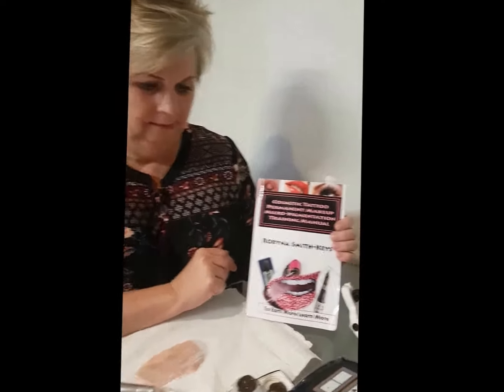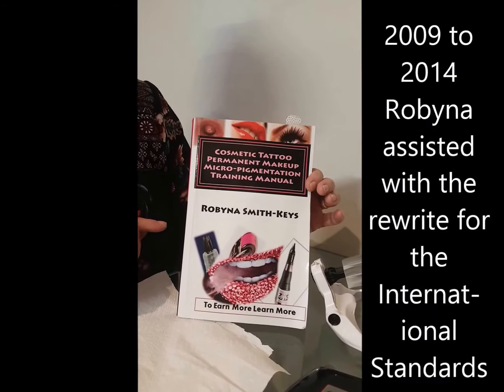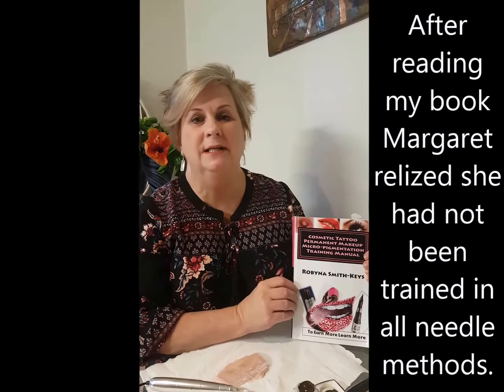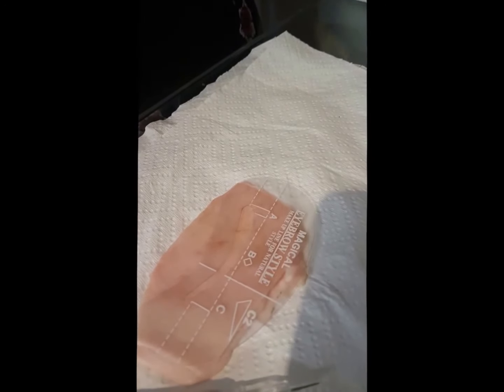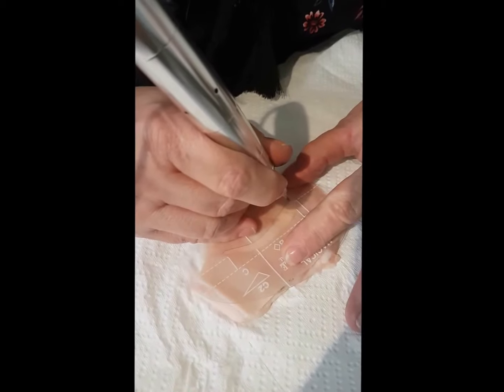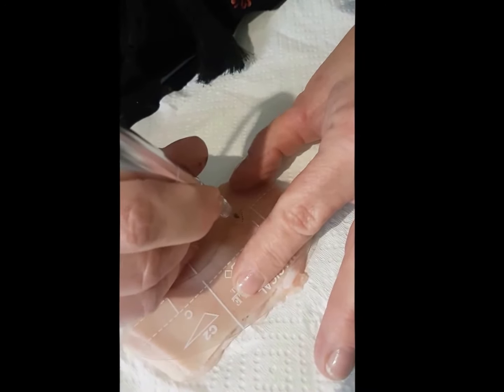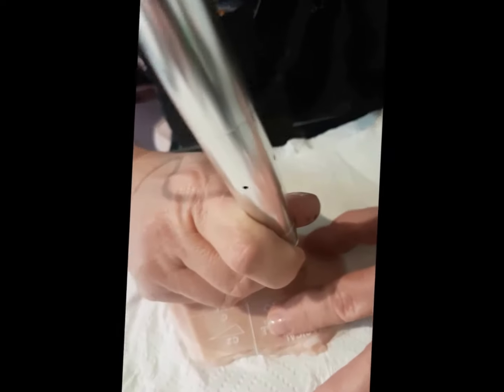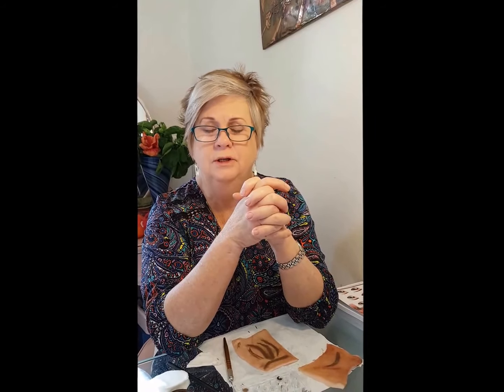Cosmetic Tattoo Training1 Pointilism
Learn pointillism. Cosmetic Tattooing should be done with pointillism. This means the needle should always enter the skin at 90 degrees. When you enter the epidermis at an angle the pigment bleeds into the dermis and will change colour as it fades more quickly. More information can be found in my book "Cosmetic Tattooing Permanent Makeup Micro-Pigmentation Training Manual " Volume 6. by Robyn explains why in more detail.  More videos on how to practice pointillism.
Connect with Robyn on Facebook.

Two new books will be released end of December 2018 Watch this space
This video is in real time and has not been professionally edited. Real practice demos by real beauty therapists. Cover Permanent Makeup Micropigmentation, Needling, Needle depth and more...